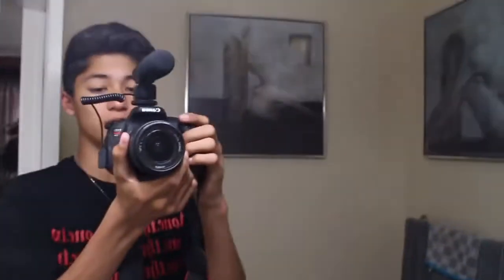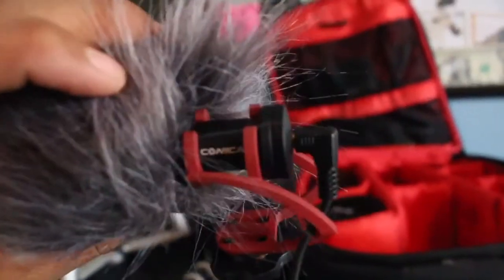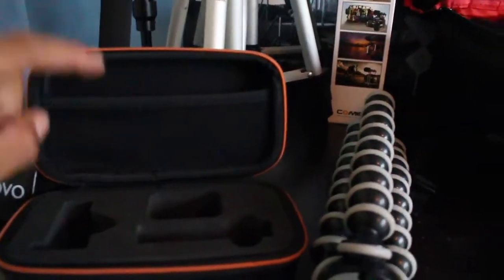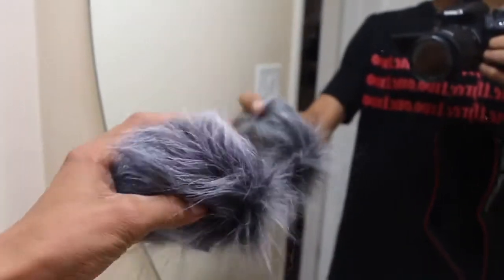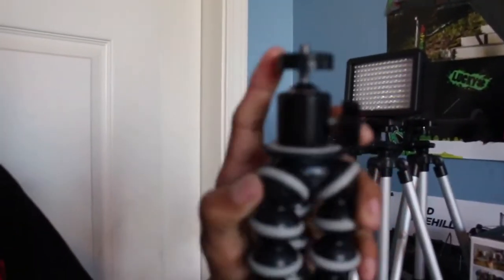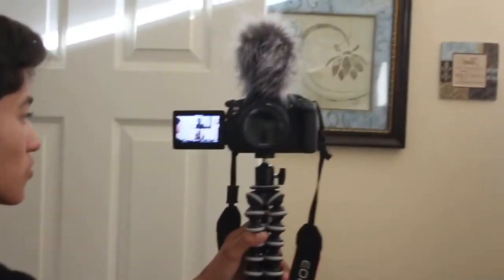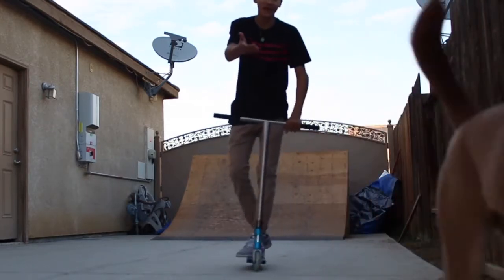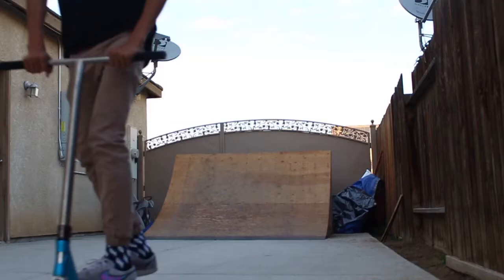MY NEW VLOGGING SET UP!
Links to the product in this video:

Canon t5i:

Jobs gorilla tripod:

Comica Video Microphone:

Ball head tripod mount: